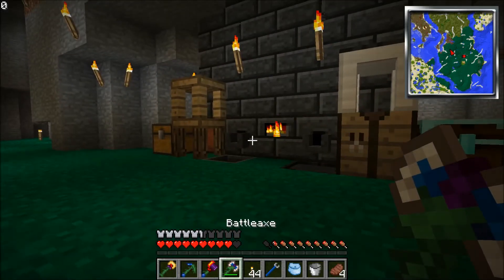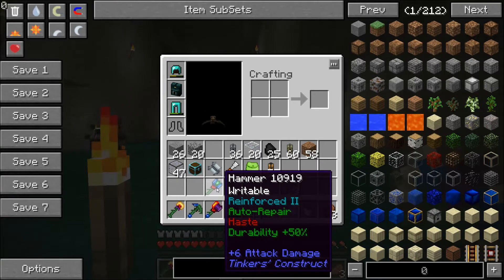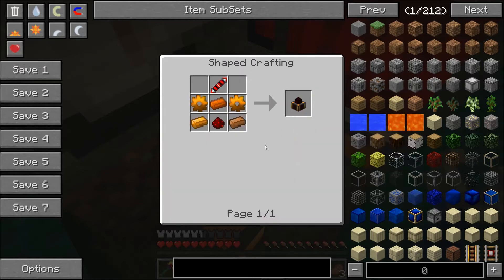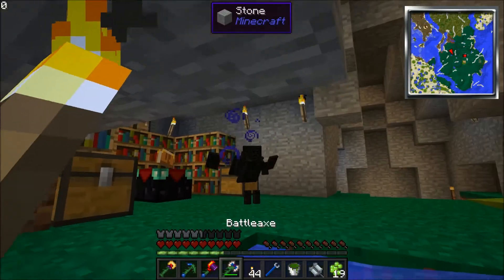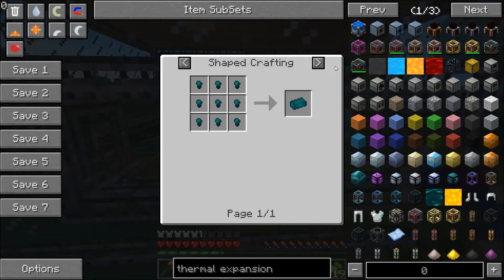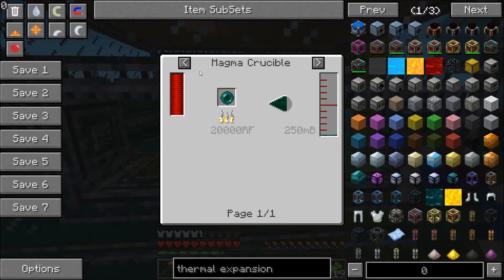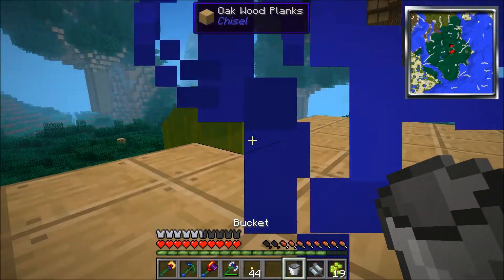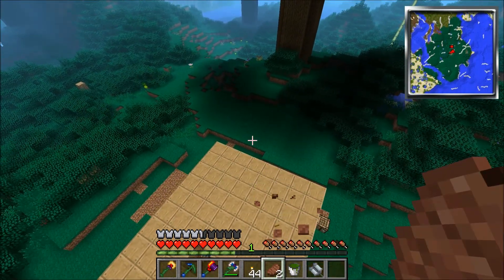Minecraft Attack of the B-Team Episode 7 (Green Liquids!)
We start messing around with the Thermal Expansion mod, with mob essence and auto-spawners.